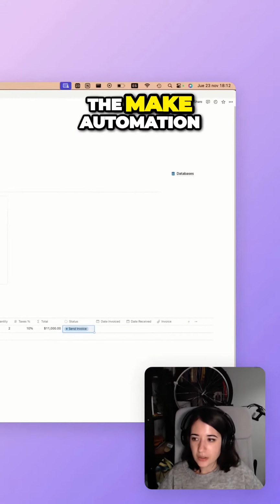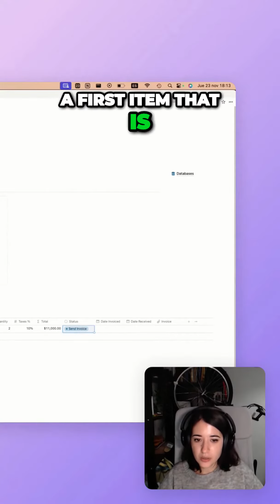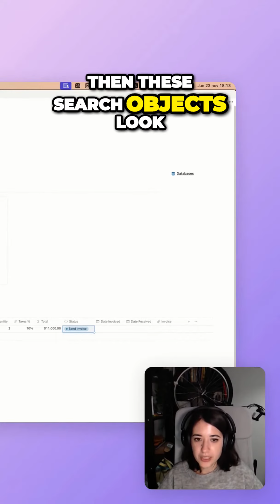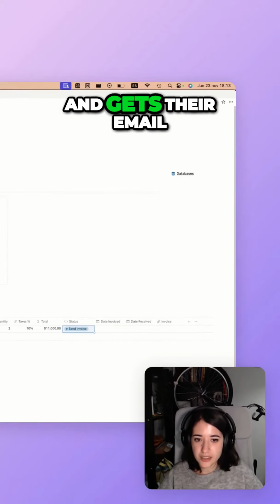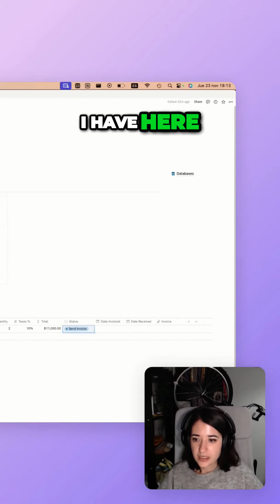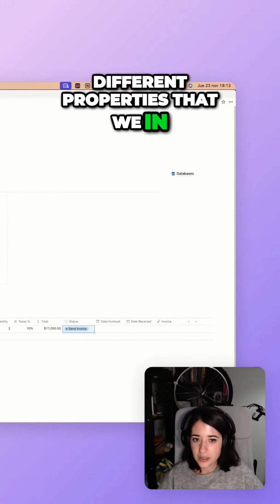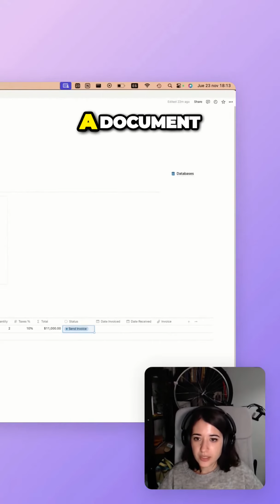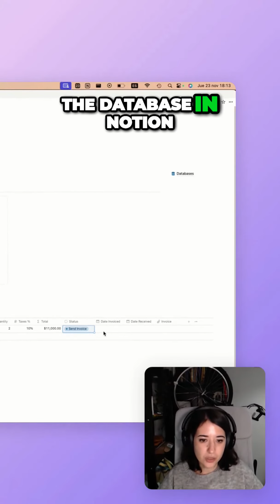Automated Invoice Generator Revolutionizes Business Efficiency!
This is the Make automation, I called it Invoice Generator.

Get your invoices created AND sent directly from Notion!